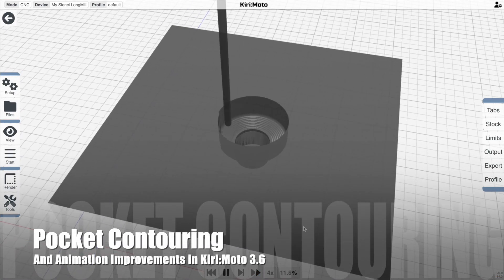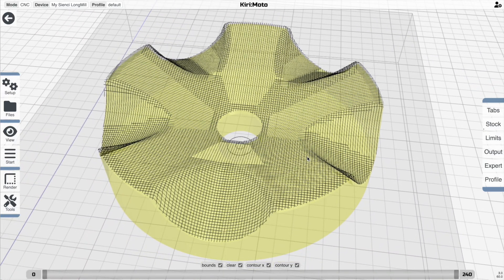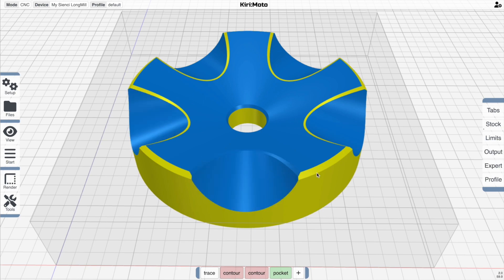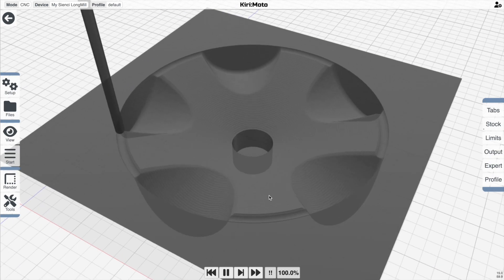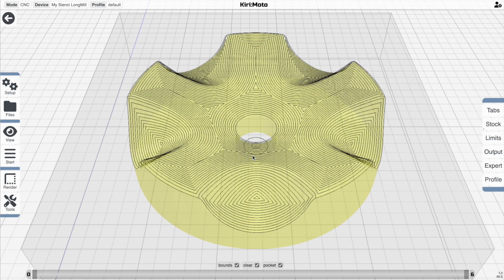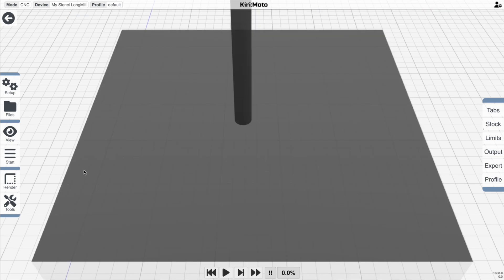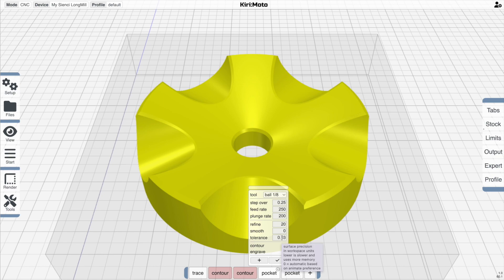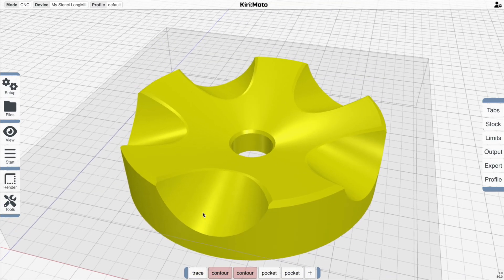Pocket Contouring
This demonstrates the new contour option in the pocketing operation. I did forget to show actually checking the box in the pocket operation config tab to enable this vs the standard XY planar step down cutting :/